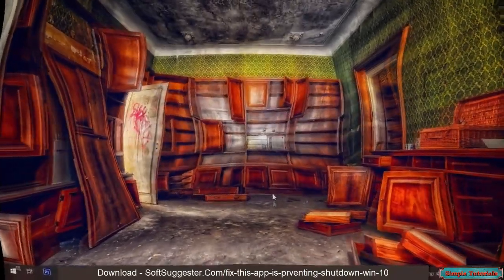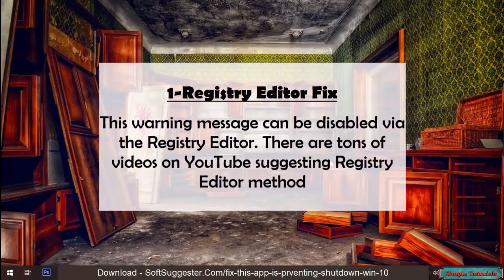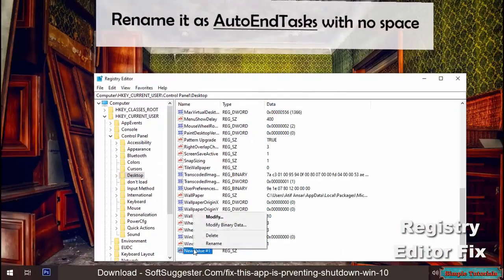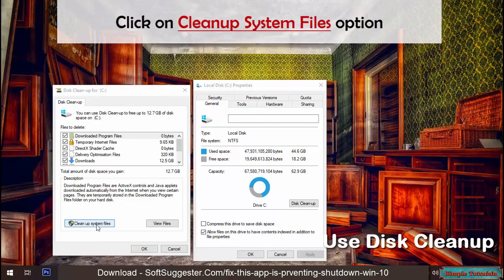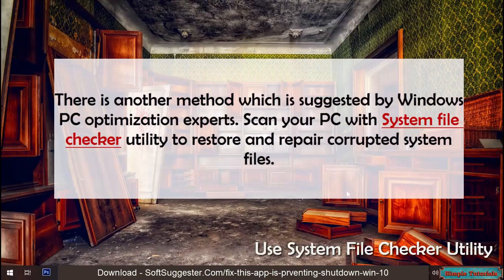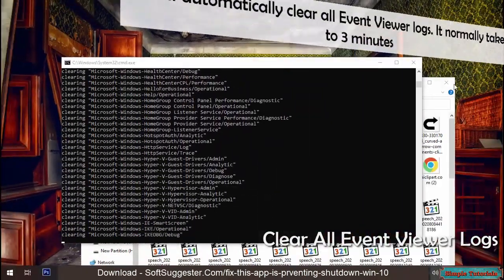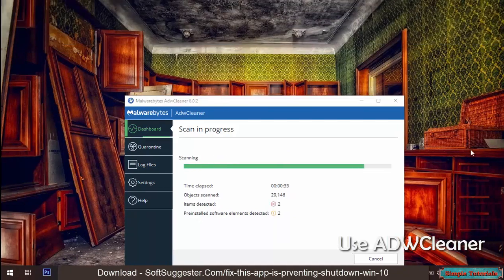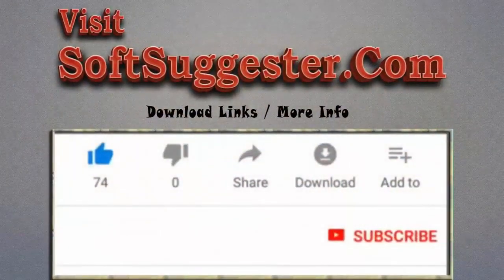How To Fix This App Is Preventing Shutdown Or Restart Error In Windows 10 Windows 11/Windows 8/8 1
Welcome to our video guide on how to fix or disable the "This app is preventing shutdown or restart" warning message on Windows 11, 10, 8, or 8.1.
If you've ever tried to shut down or restart your computer only to be met with the message "This app is preventing shutdown," you know how frustrating it can be. Fortunately, there are some simple steps you can take to resolve this issue and get your computer to shut down or restart as desired.

In this tutorial, we will walk you through the process of disabling the "This app is preventing shutdown or restart" message. We will cover common causes of the issue and show you how to find the programs that are preventing your computer from shutting down or restarting.

We will be focusing on Windows 10, but the instructions in this video can be applied to Windows 11, 8, or 8.1 as well. So, no matter which version of Windows you're running, you'll be able to follow along.

Some of the topics we will cover in this video include:

How to disable "This app is preventing shutdown or restart" message
How to fix the error "This app is preventing shutdown" in Windows 11/10/8/8.1
How to solve the issue of "This app is preventing shutdown"
How to find the programs that are preventing shutdown or restart
What causes are preventing Windows 10 from shutting down
What causes are preventing Windows 8/8.1 from shutting down and restarting
So, if you're ready to fix the "This app is preventing shutdown or restart" message and get your computer shutting down or restarting as desired, then let's get started!